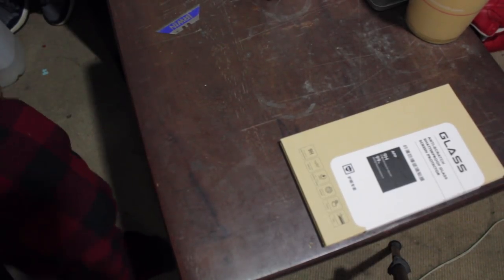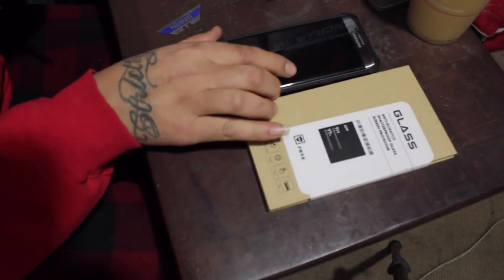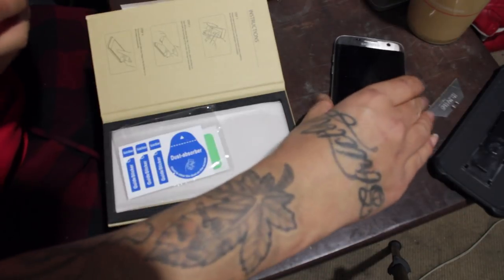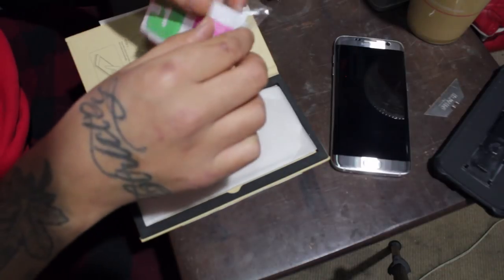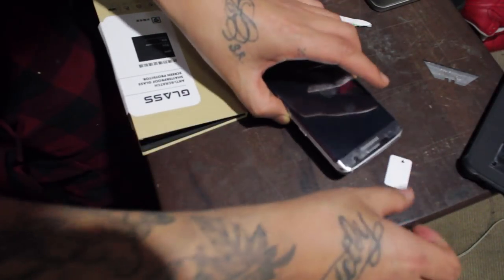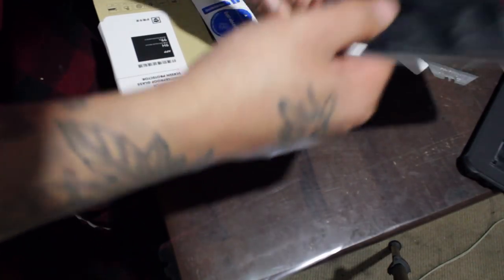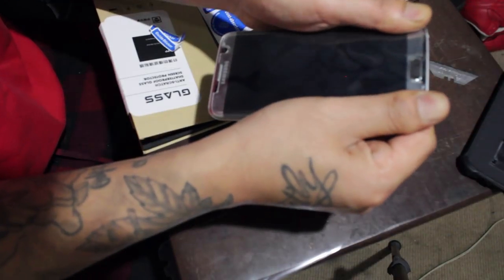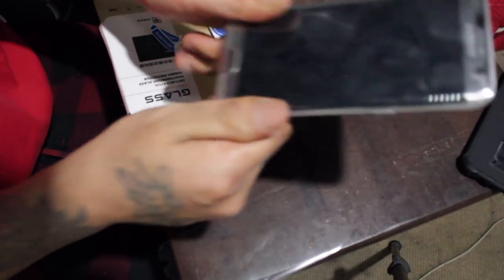Case Friendly Screen Protector - Galaxy S7 Edge -How To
-Galaxy S7 Edge (3D Coverage) Tempered Glass Screen Protector [Case-Friendly], [Bubble-Free][9H Hardness][HD Clear] Screen Protector (Clear)

-Galaxy S7 Edge Case, [Kickstand] Samsung Galaxy S7 Edge 2016 Release [Heavy Duty] [Dual Layer] Combo Holster Cover case with [Locking Belt Swivel Clip] (Black)

S7 Edge CLEAR TEMPERED GLASS Screen Protector - [CASE FRIENDLY]

-How to install temp glass screen protector - Unboxing- Review!!